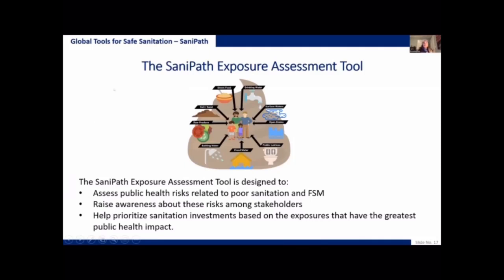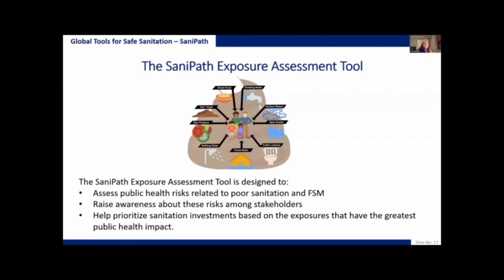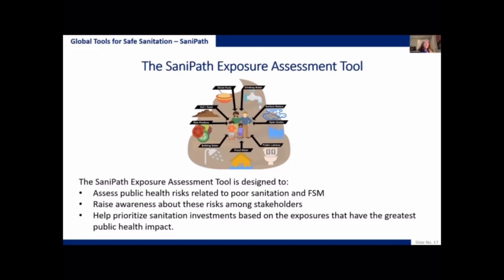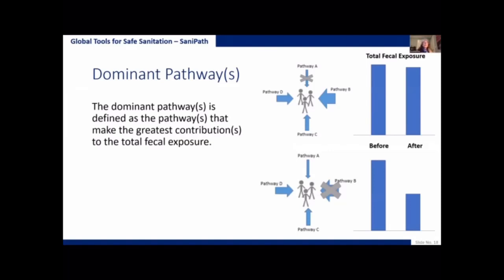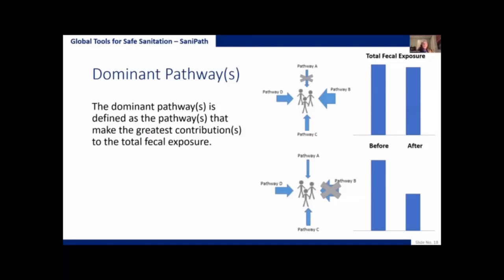67-Sanipath exposure assessment tool